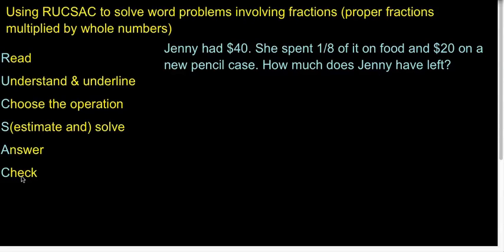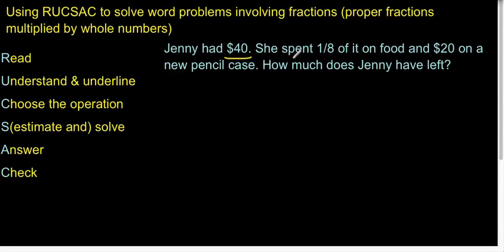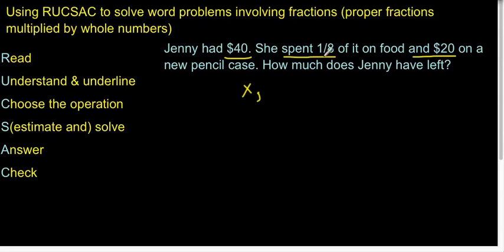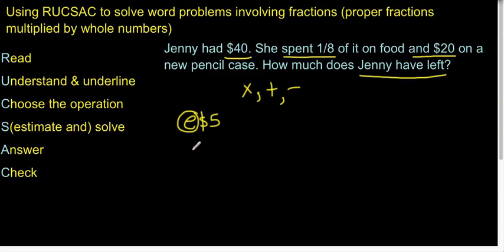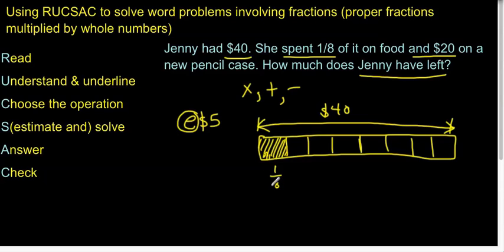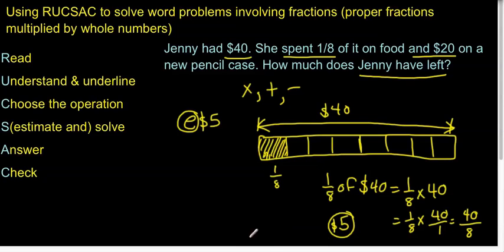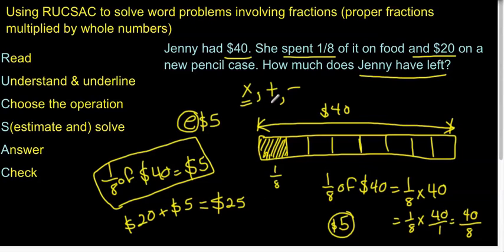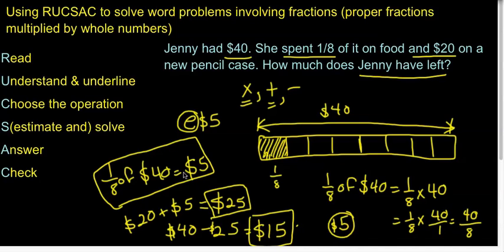Rucsac for fraction word problems